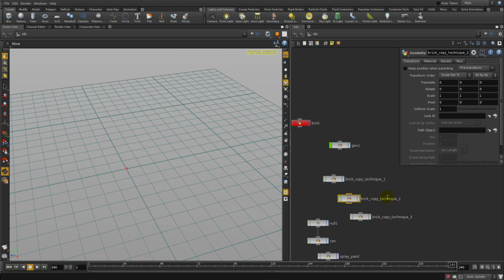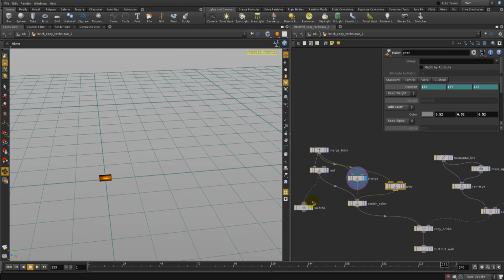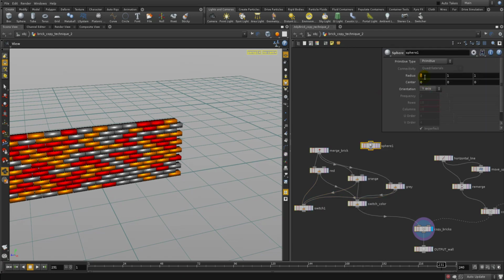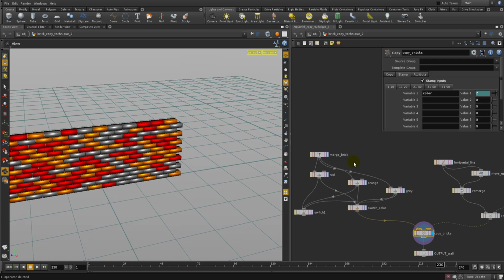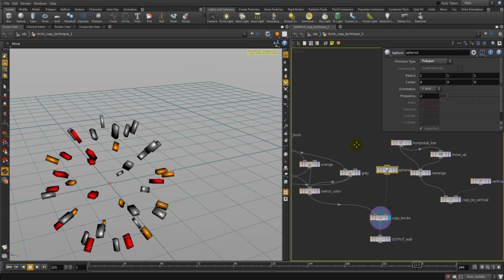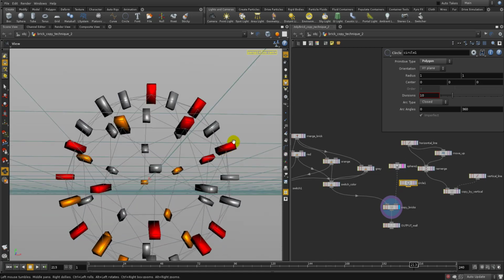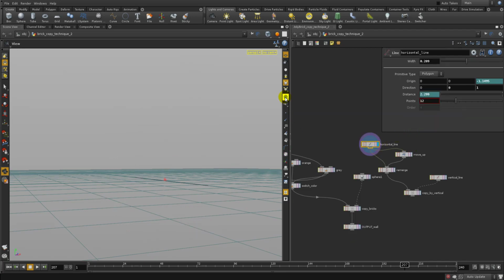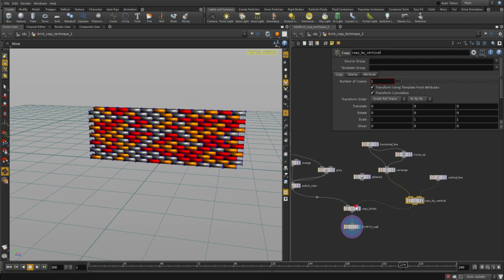Houdini Workshop: Copy geometry - part5